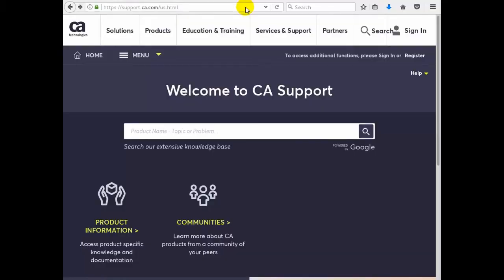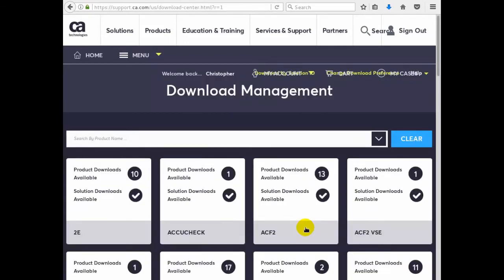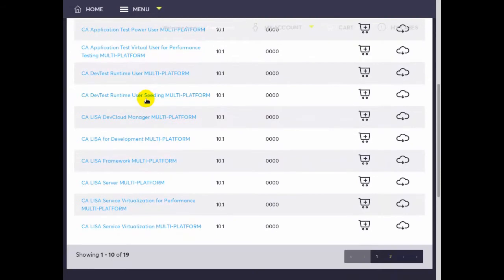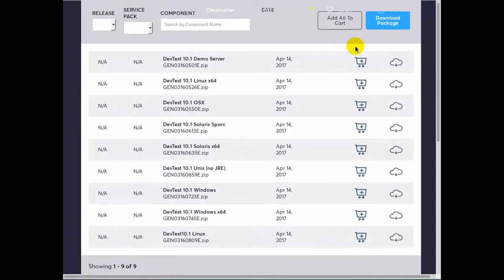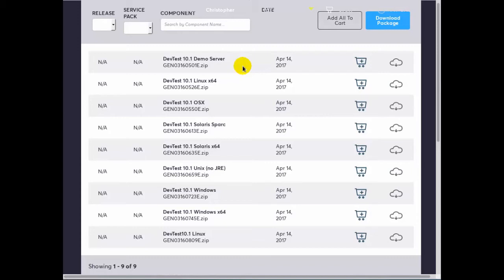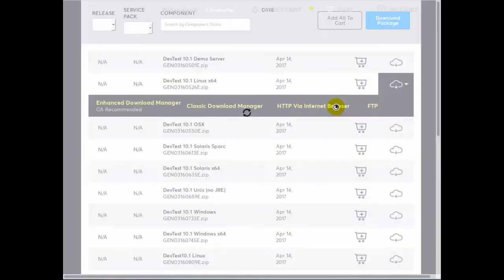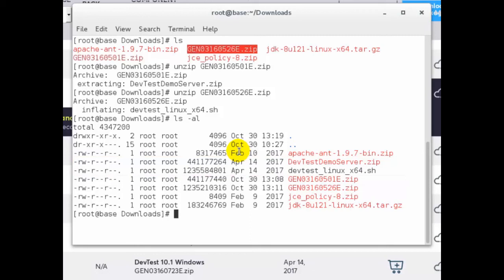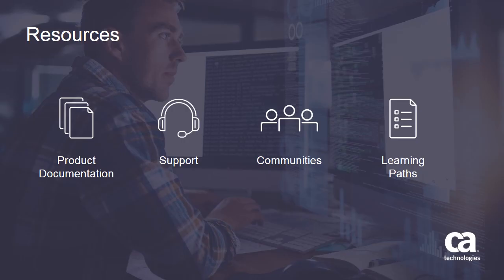Downloading Installation Files for DevTest Solutions 10.2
Locate the DevTest Solutions software on the CA Support website and download it to a Red Hat Linux server. This video is an excerpt from the free course, DevTest Solutions 10.2: Installation and Configuration 200.